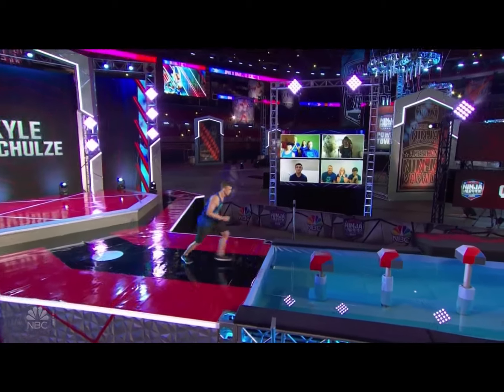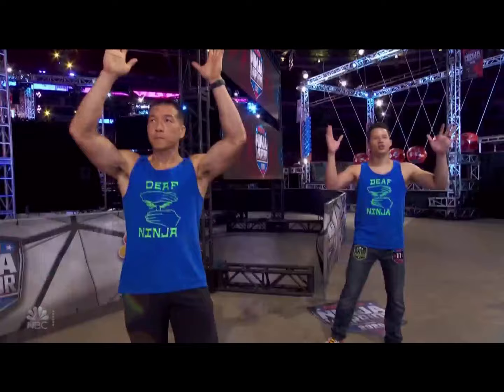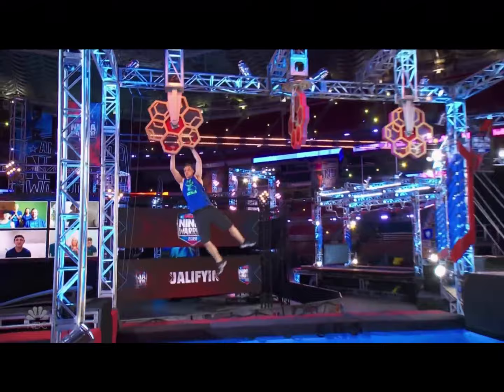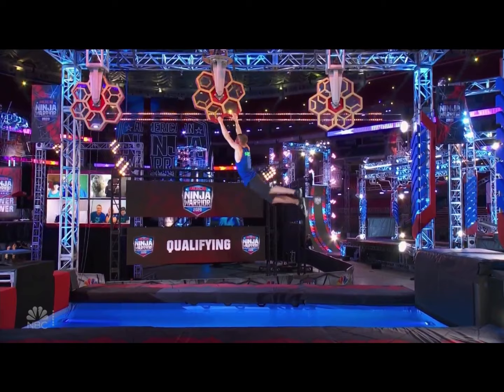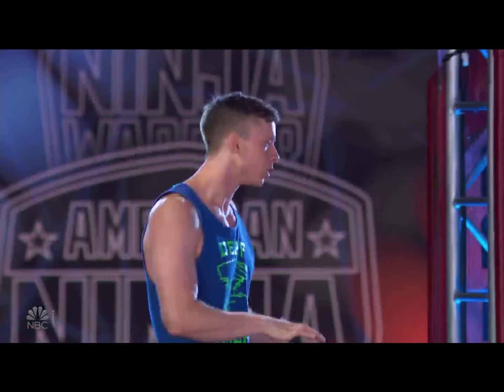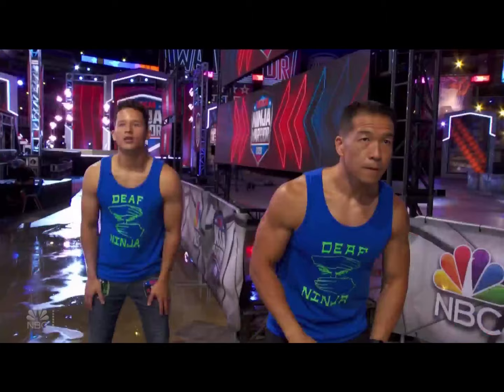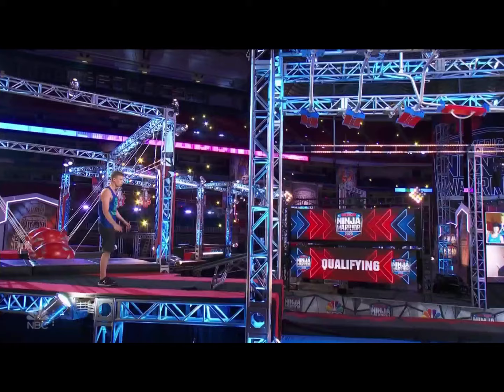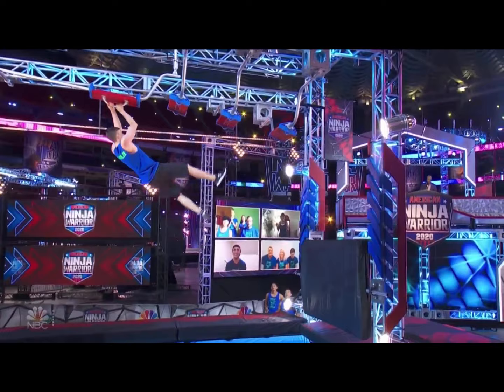Kyle Schulze’s Qualifying Run - American Ninja Warrior 2020